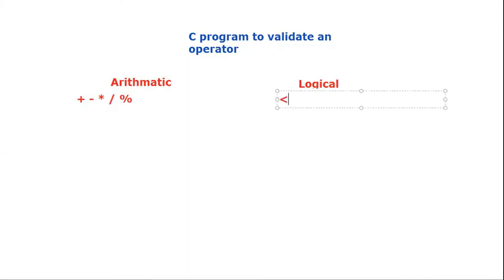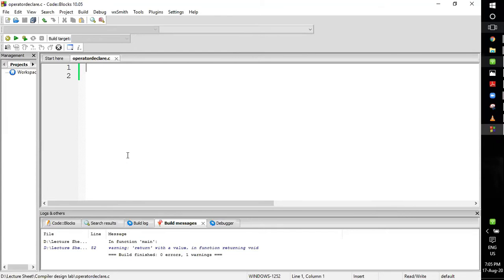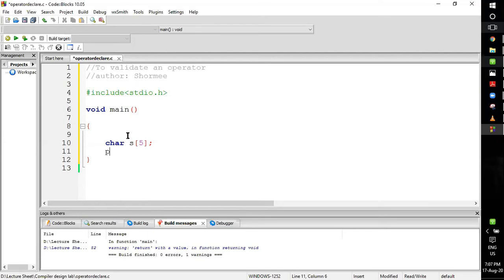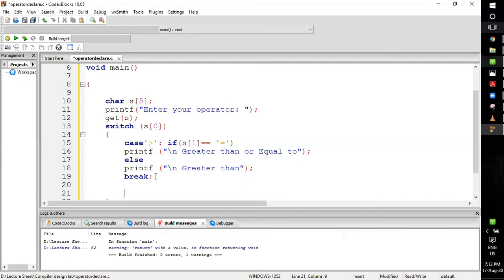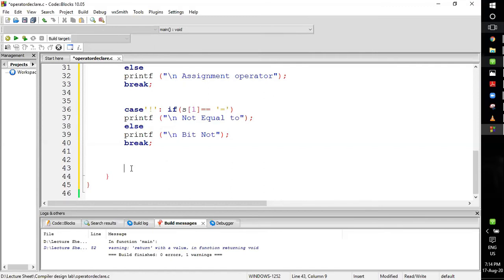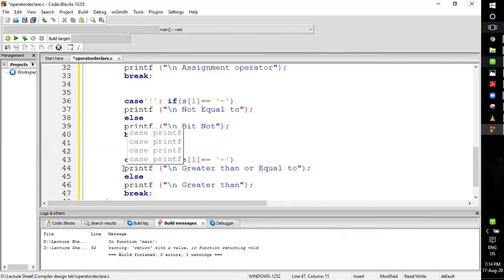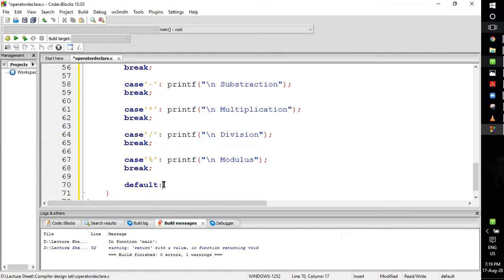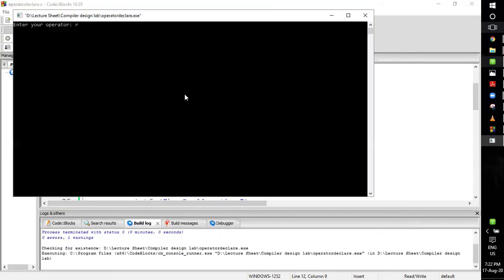Compiler Design Lab 6 | C program to validate operators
Lecture: 6
Course Code & Title: CSE 330: Compiler Design Lab
Faculty: Ms. Shormee Saha
Topic: C program to validate operators
A compiler translates the code written in one language to some other language without changing the meaning of the program. It is also expected that a compiler should make the target code efficient and optimized in terms of time and space.

Compiler design principles provide an in-depth view of translation and optimization process. Compiler design covers basic translation mechanism and error detection & recovery. It includes lexical, syntax, and semantic analysis as front end, and code generation and optimization as back-end.
Audience
This tutorial is designed for students interested in learning the basic principles of compilers. Enthusiastic readers who would like to know more about compilers and those who wish to design a compiler themselves may start from here.
lexical analysis in c program,
lexical analysis and syntax analysis,
lexical analysis c code
token in c programming,
c token
c tokens in c program,
c tokens in c program in hindi,
c tokens in c program in telugu,
c tokens in c program in english,
c tokens in c program in tamil,
c tokens in c program in malayalam
compiler bangla tutorial,
phases of compiler bangla tutorial,
compiler design lab bangla tutorial,
compiler design bangla tutorial,
compiler design bangla tutorial regular expression
c tokens,
c tokens in c language,
c tokens in telugu,
lightmage class token c,
prime token c free fire,
pet token c dragon raja,
un token c'est quoi,
token excelência c,
kicktoken c'est quoi,
token in c language,
mc token,
ttc token,
what is c token
compiler tokenization,
tokens in compiler design,
token specification in compiler design,
tokenization in compiler construction,
token recognition in compiler design,
token generation in compiler design,
token in compiler design,
token in compiler
compiler tokenizer
compiler token example
compiler tokenizer parser
compiler token types
compiler token lexeme
compiler token definition
compiler tokenizer lexer
compiler token table
compiler token parser
compiler token symbol
angular compiler token
c compiler tokenizer
what is a compiler token
compiler tokens
token compiler construction
token code compiler design
compiler tokens design
token compiler design definition
compiler design token with examples
compiler design define token
lexical analyzer compiler design token
token examples compiler design
token for compiler is
token for compiler design
token in compiler
token in compiler design with example
token in compiler construction
tokens compiler java
compiler lexical tokens
token compiler meaning
token on compiler design
compiler parse token
compiler terminology token
compile error unexpected token
relay compiler unexpected token
lexical analysis in compiler design,
lexical analysis example,
lexical analysis in c,
lexical analysis tokens,
lexical analysis in java,
lexical analysis python,
lexical analysis in compiler design in hindi,
lexical analysis code in c,
lexical analysis finite automata,
lexical analysis input buffer in compiler design,
lexical analysis compiler,
lexical analysis compiler design c program,
lexical analysis c++,
lexical analysis code,
lexical analysis in compiler design for gate,
lexical analysis dfa,
compiler design lexical analysis,
lexical analysis error example,
lexical analysis error,
lexical analysis regular expression,
lexical analysis example c,
lexical analysis flex,
lexical analysis for gate,
lexical analysis gate questions,
lexical analysis generator,
lexical analysis gate,
lexical analysis in hindi,
lexical analysis in python,
lexical analysis in system software,
lexical analysis in compiler design c program,
lexical analysis java,
lexical analysis java code,
lexical analysis meaning,
lexical analysis nptel,
lexical analysis nlp,
lexical analysis program in c++,
lexical analysis program in java,
lexical analysis in ppl,
lexical analysis symbol table,
lexical and syntax analysis,
lexical analysis tutorial,
lexical analysis tutorialspoint,
lexical analysis tool in compiler design,
lexical analysis tool,
lexical analysis in toc,
lexical analysis using python,
lexical analysis using finite automata,
lexical analysis with example,
lexical analysis with flex,
what is lexical analysis